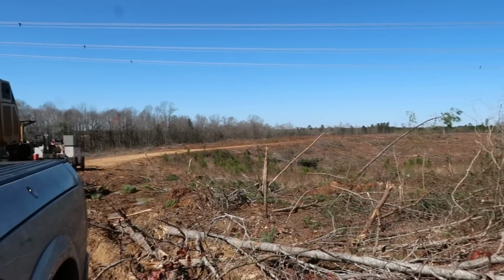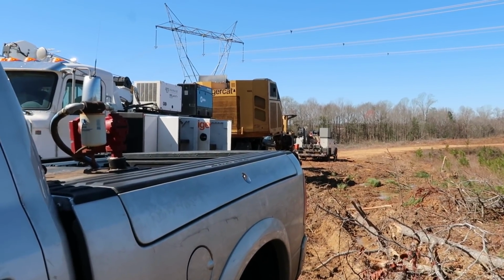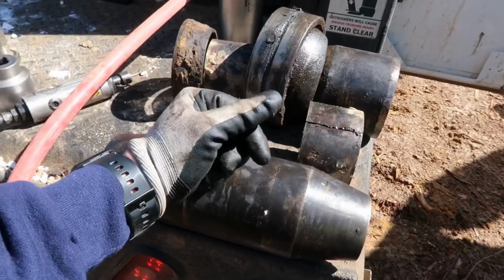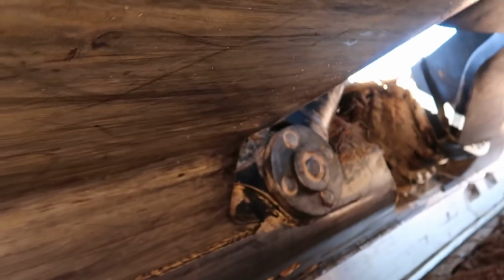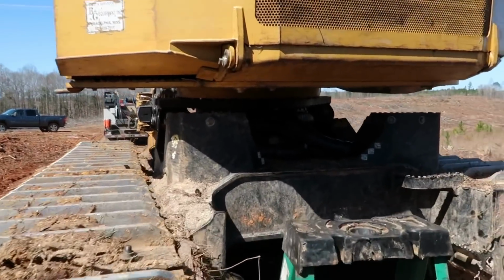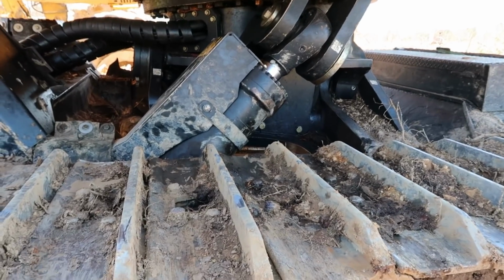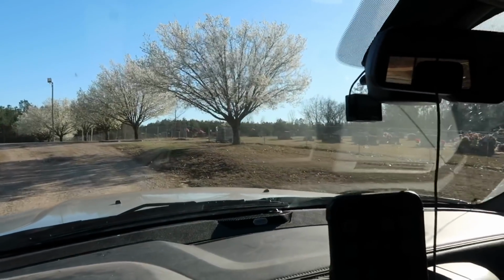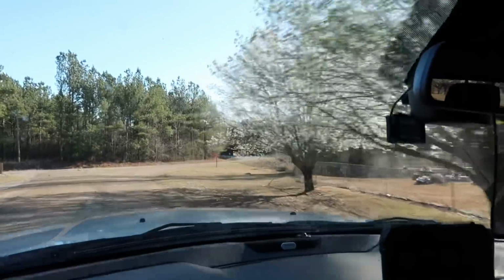Working on the Tigercat 830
Crazy stuff between the rain and junk like this